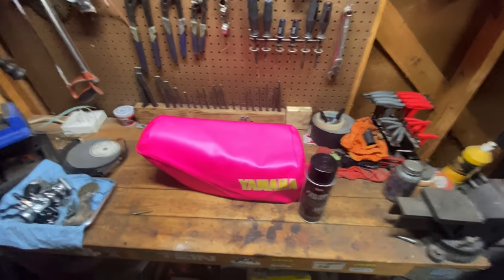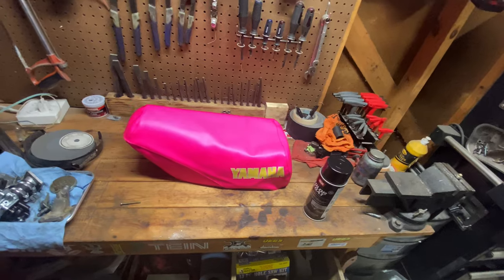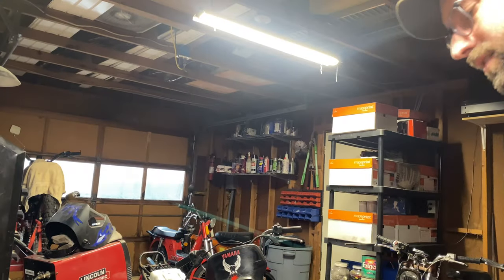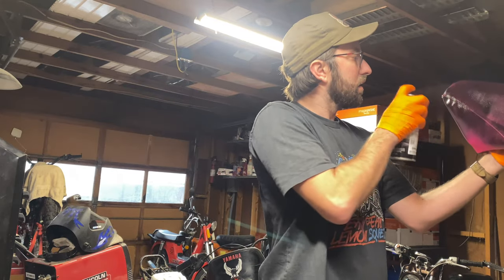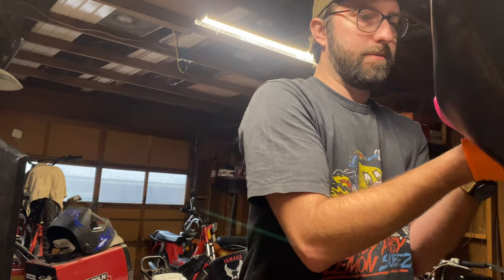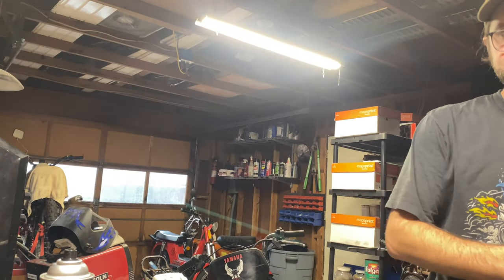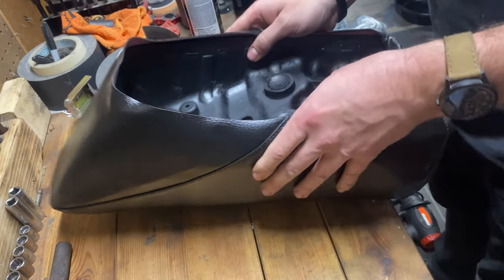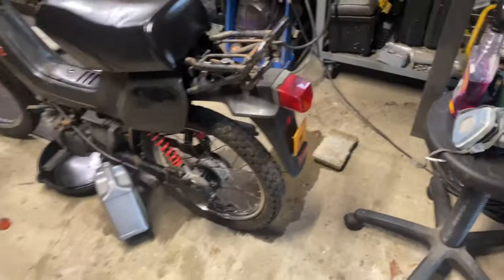Pink to not pink seat refinish Yamaha Sting ( SEM color coat paint)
Building a Yamaha sting! This part I paint the ugly pink seat with black SEM interior paint.

The build off